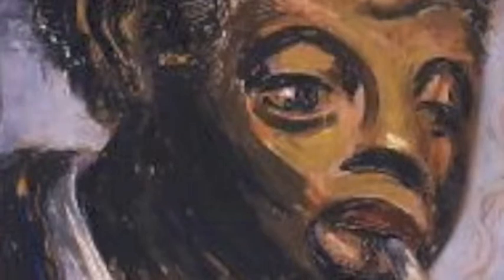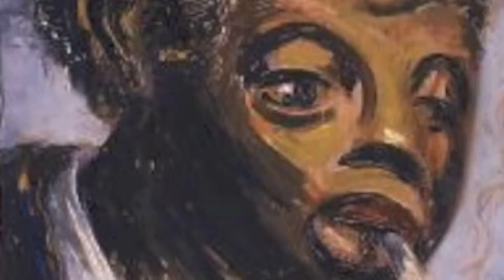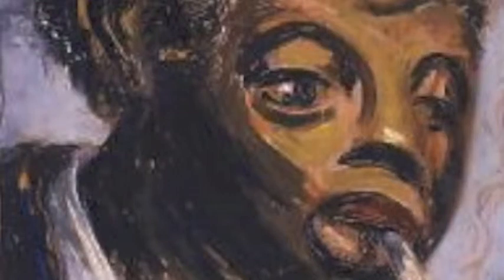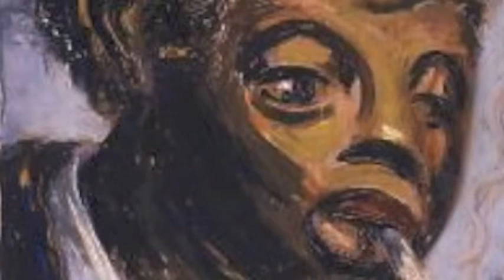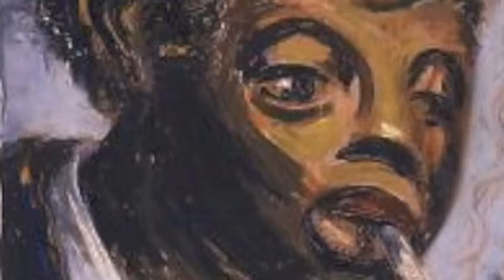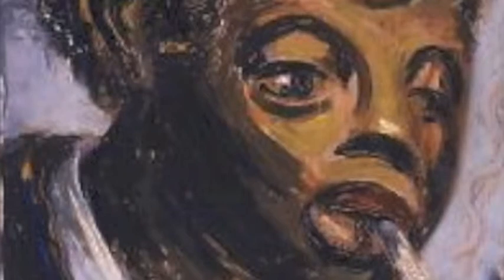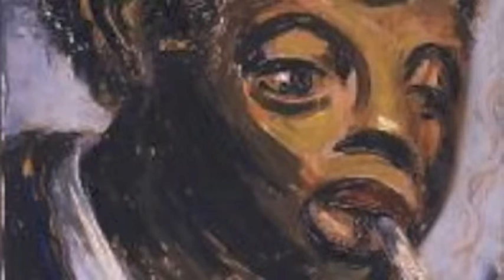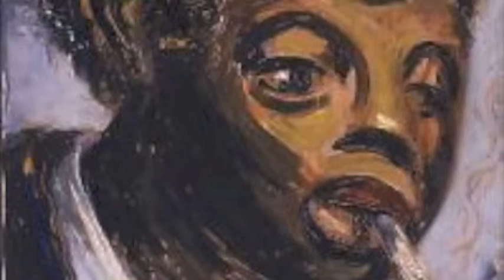Art History-Claude Clark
By Kellis Love and Ivan Delacruz